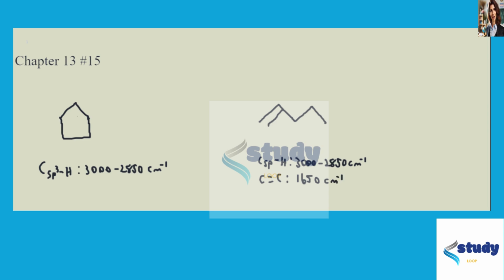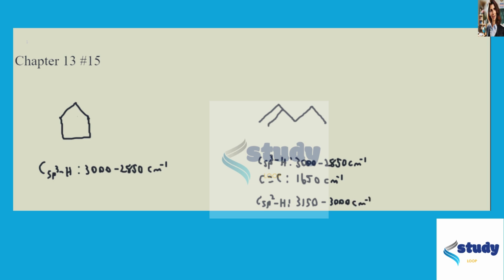[Chemistry] How do the IR spectra of the isomers cyclopentane and 1-pentene differ?